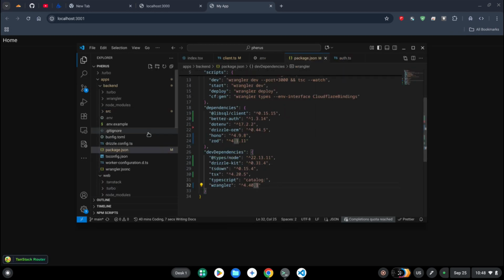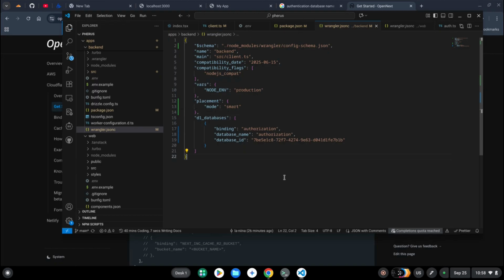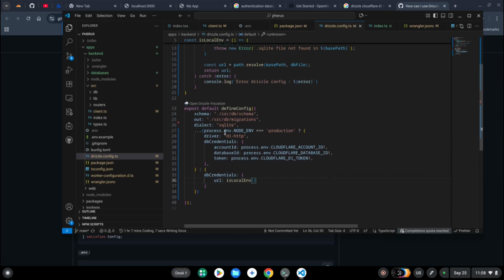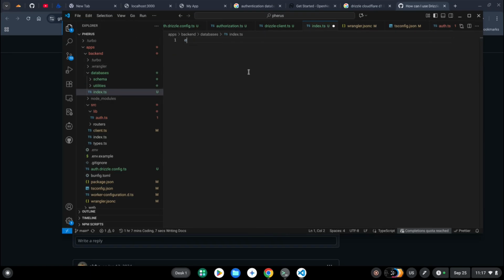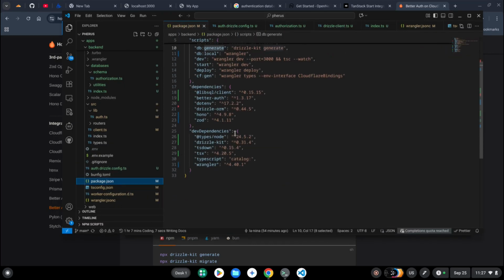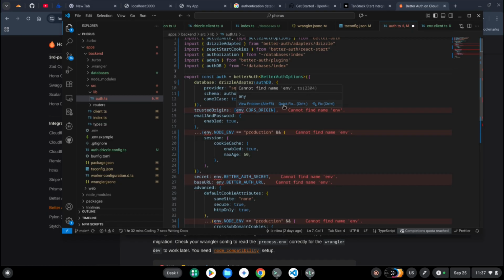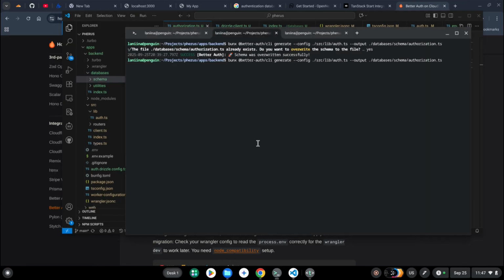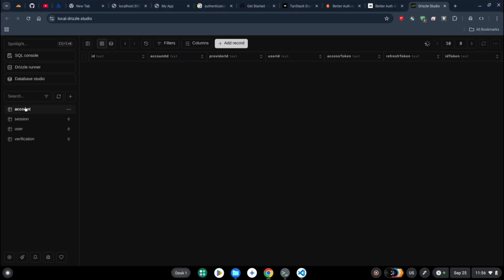Your Own Startup Website with Cloudflare Workers + Better T stack Unfiltered Walkthrough TAKE 3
In this series, I’m building my company’s web structure from the ground up using the full Cloudflare ecosystem and I’m sharing the process with you in real time. No pre-recorded edits, just how I actually go about it.

We’ll cover everything you need to set up a startup site and its modular parts, powered by Cloudflare Workers and supported stacks. Along the way, I’ll be working with tools like:

- TanStack Start
- D1 (Cloudflare’s SQL database)
- R2 object storage
- Better Auth
- Drizzle ORM
and more as we go.

If you’re interested in seeing how a real startup backend comes together unfiltered and practical this tutorial is for you.

- Repository : not available yet